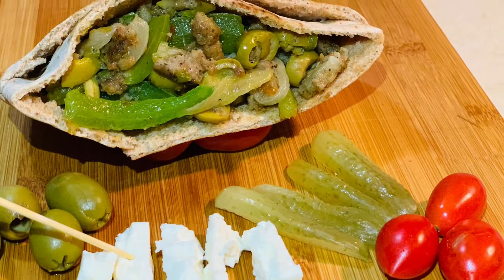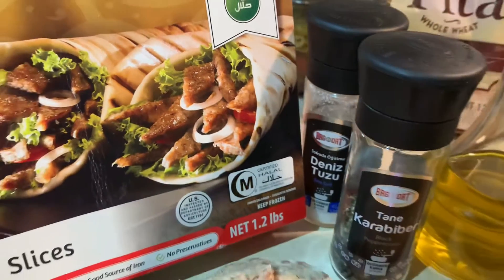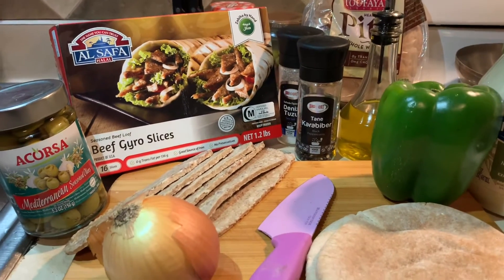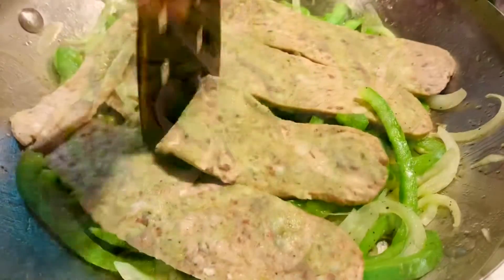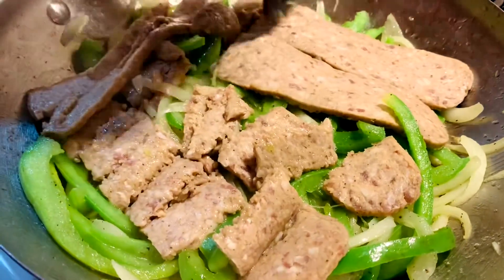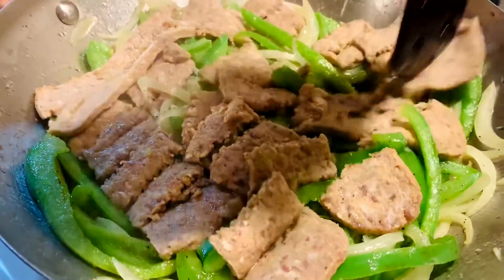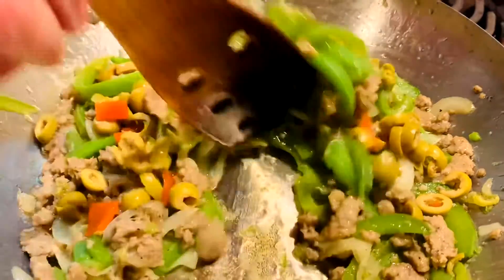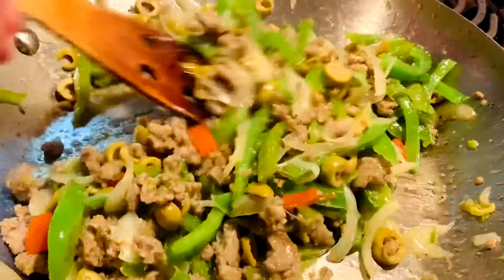Homemade Gyro sandwich 🥙😋😋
Ingredients

Beef Gyro Meat Slices
Pita bread
1 Onion
1 Green pepper
Sliced Olives
3 tsp Cooking oil
Extra Virgin Olive-oil
Salt
Black pepper
Mayonnaise
(Mozzarella cheese Optional)